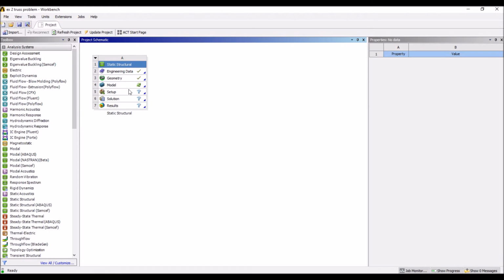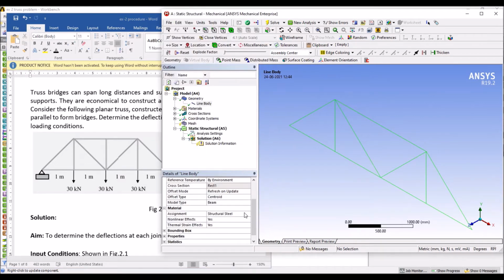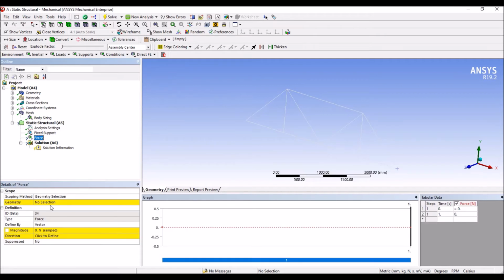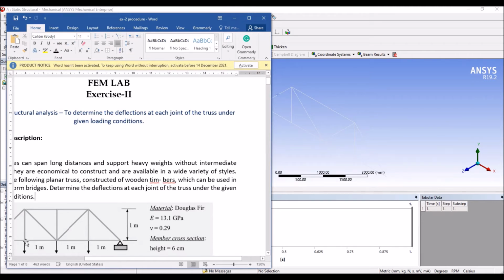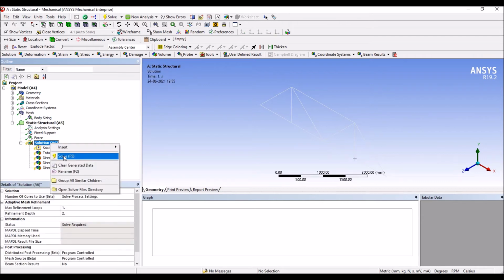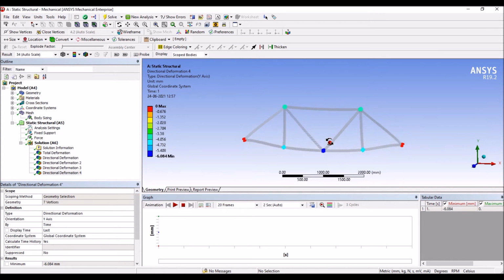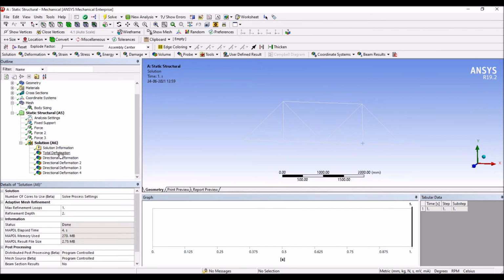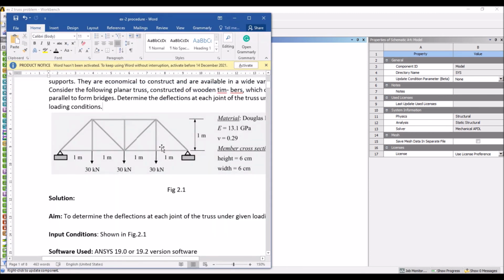Truss Analysis problem in ANSYS Workbench-- part 2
Hi friends,

In this video, will solve the truss problem in ANSYS Workbench.